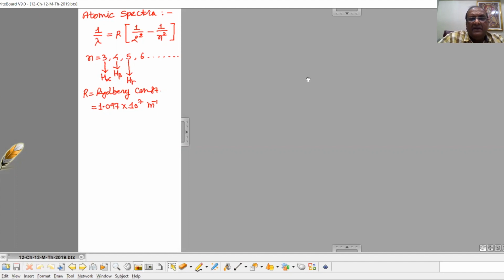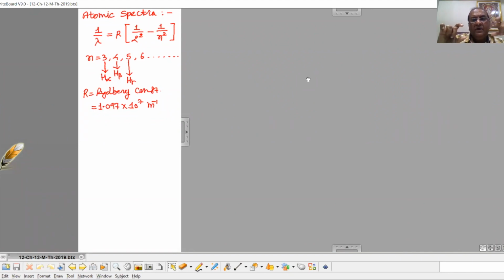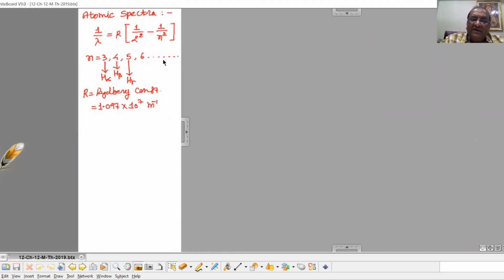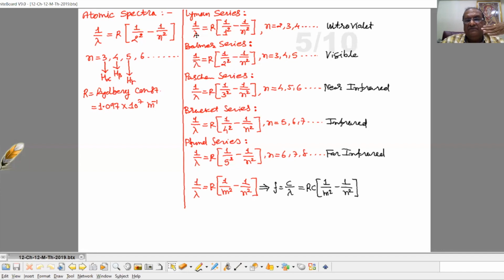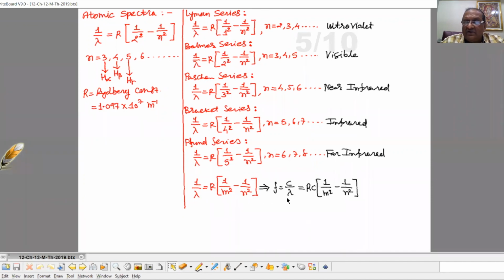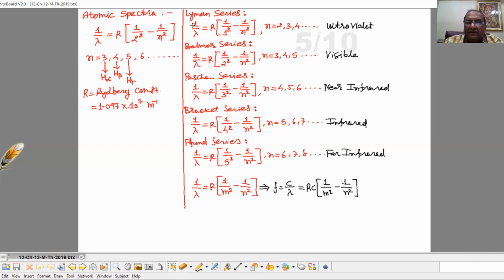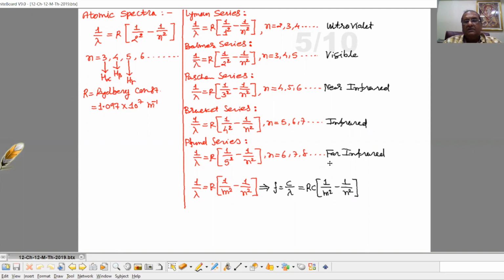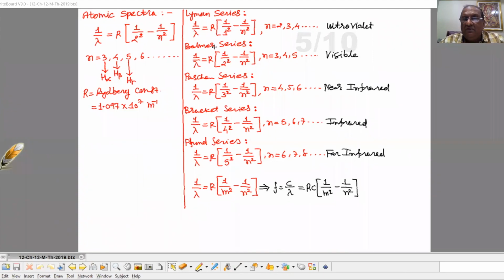Atomic Spectra, Lyman series, Bahmer series, Parcen series